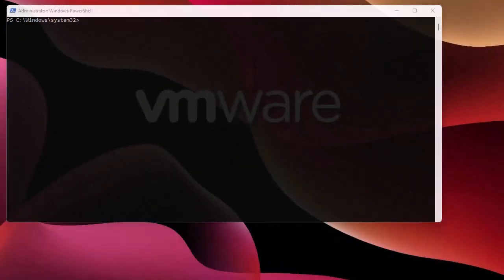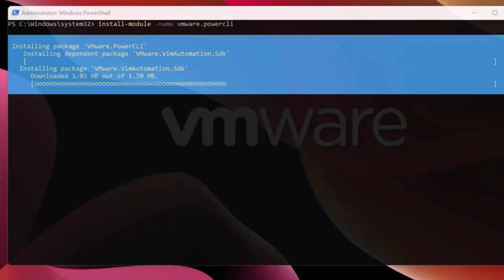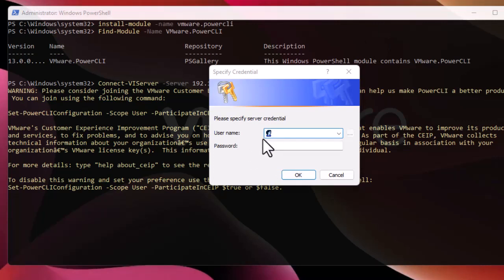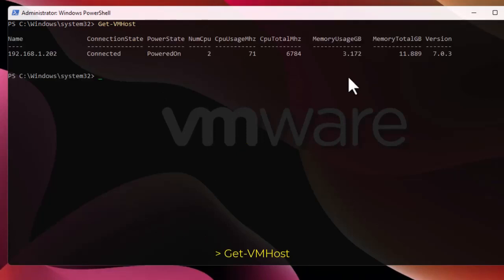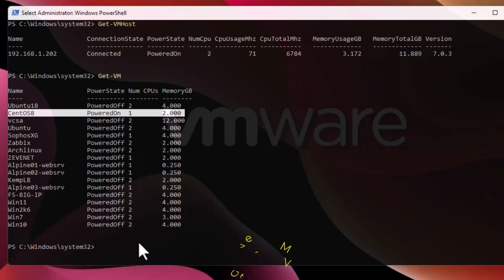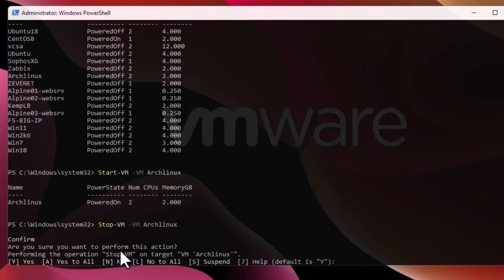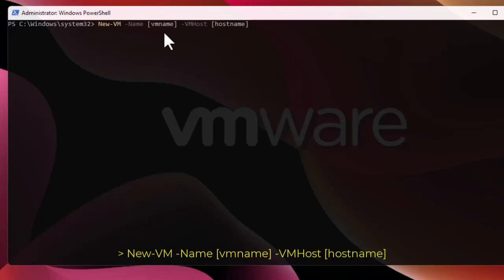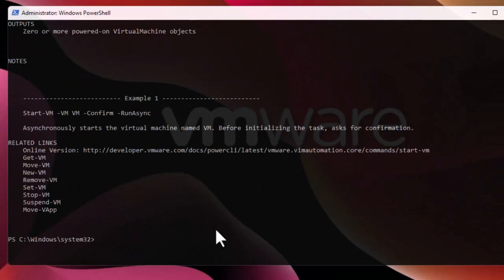How to install and use PowerCLI on VMware ESXI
VMware PowerCLI is a powerful command line interface (CLI) tool that is distributed as a Windows PowerShell module. It provides cmdlets for managing and automating automating vSphere, VMware Site Recovery Manager, vSphere Automation SDK, vCloud Director, vSphere Update Manager.

In this video, I will introduce basic VMware PowerCLI commands, and demonstrate how to use basic cmdlets to automate the creation of multiple VMs.

To install VMware PowerCLI, just open Windows PowerShell as administrator, and run the following command:
- Install-Module -Name VMware.PowerCLI